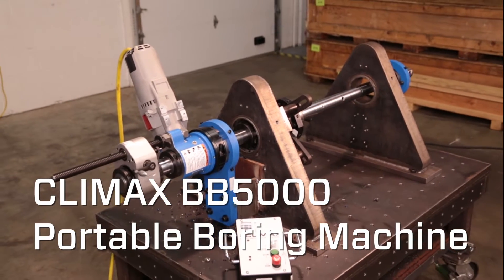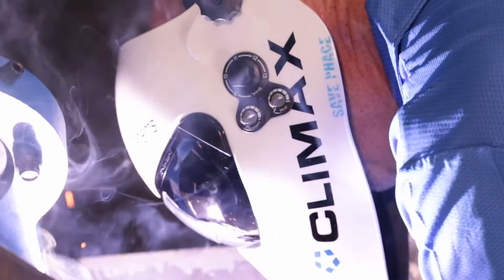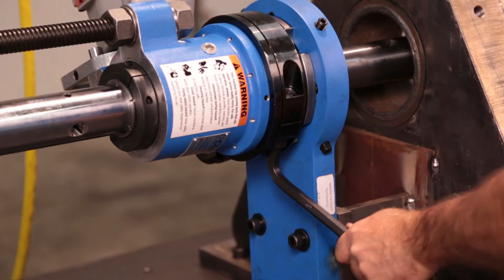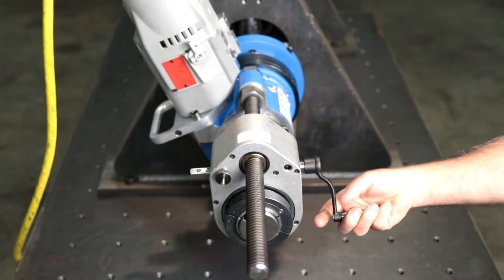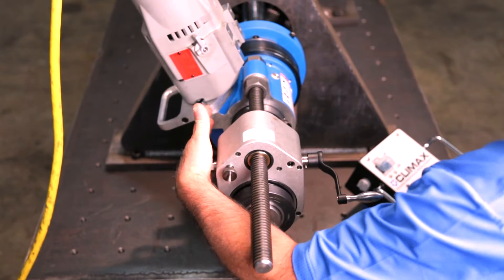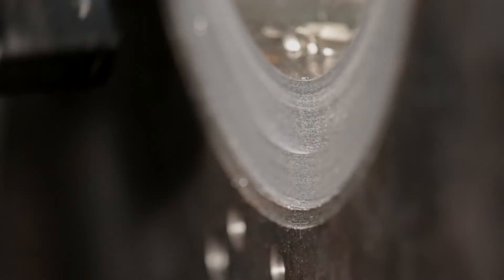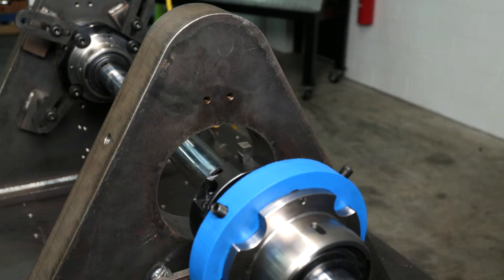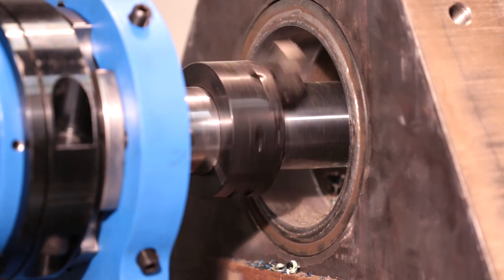Introduction and Demo of the Climax BB5000 Line Boring Machine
The most effective way to ensure that bores are accurate!

A line boring machine is used to enlarge ready-made holes. This solution lowers friction, helping to enhance performance and extending the life of machinery and equipment.

The BB5000 is a great portable option, making it ideal for on-site applications.

Why not...